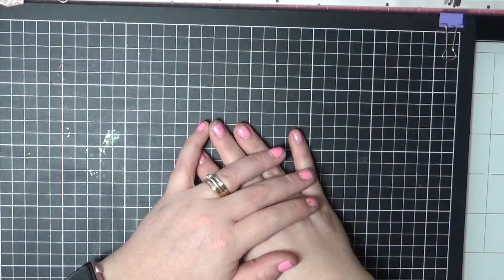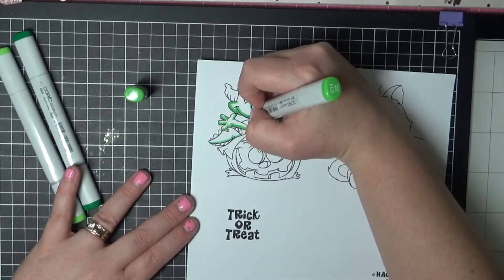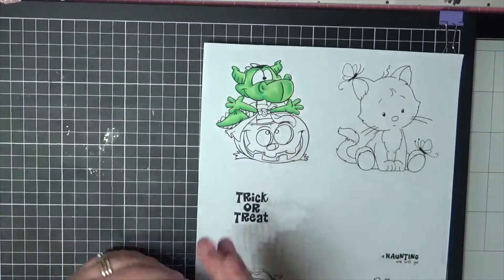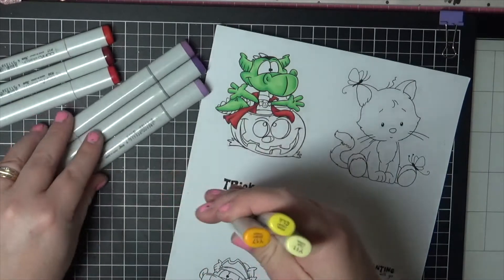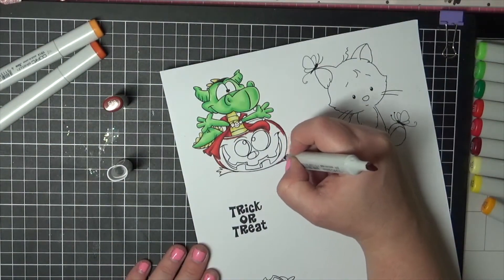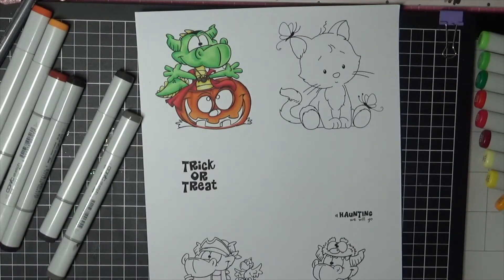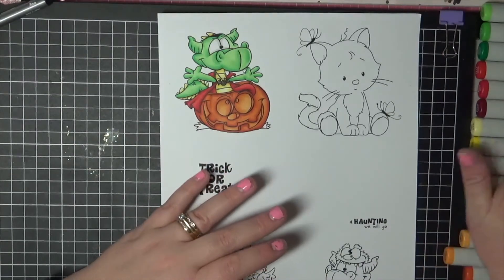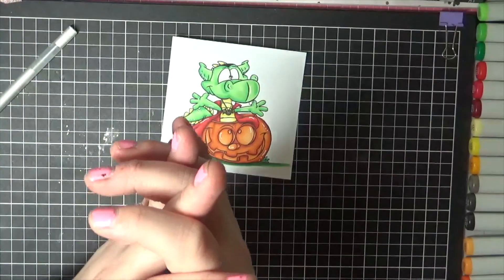Whimsy Stamps - Dracula Dragon - Colouring Only